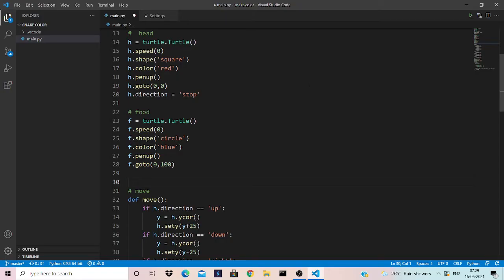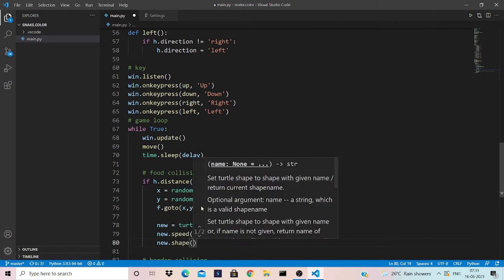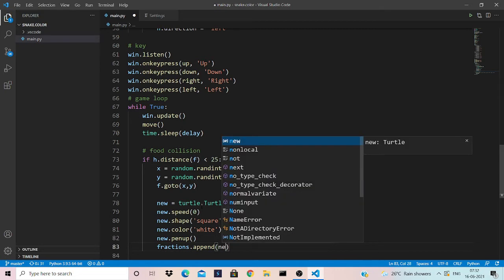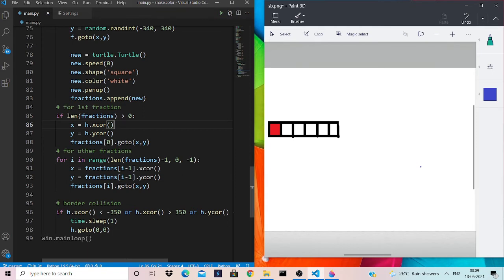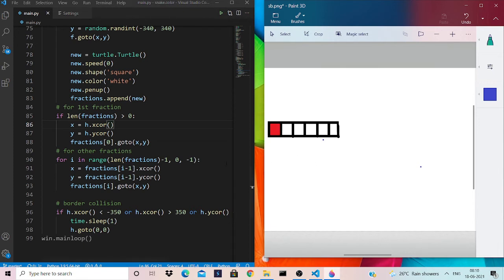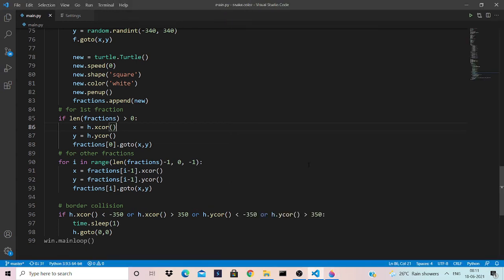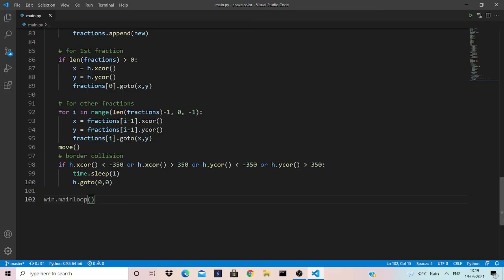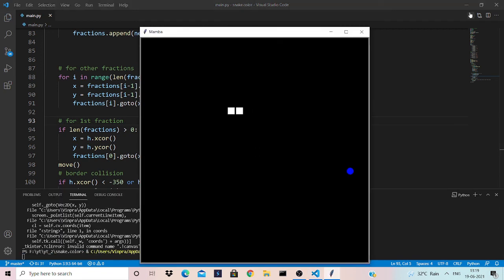How to create colour changing snake game using turtle library in python(Part-5)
In this tutorial we will learn how to make colour changing snake game using turtle library in python. This is part-5 of this tutorial.

Learn how to create a Virtual Dynamic Dice using turtle library in python: